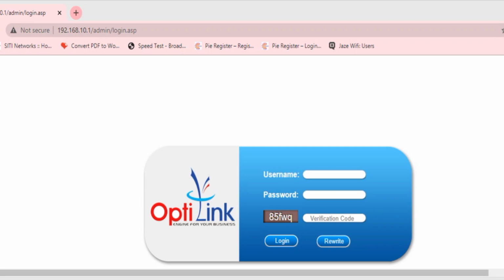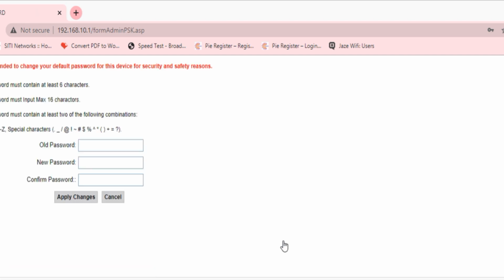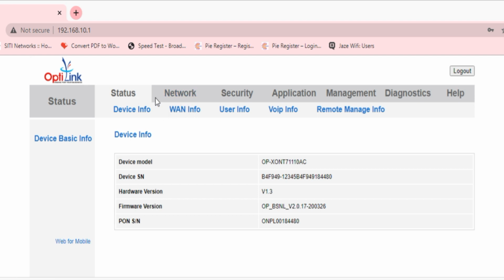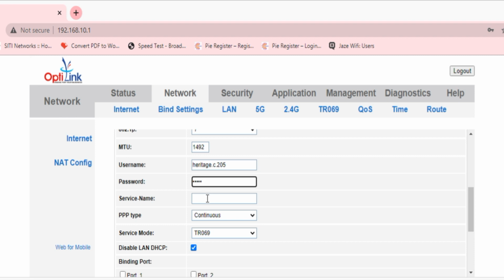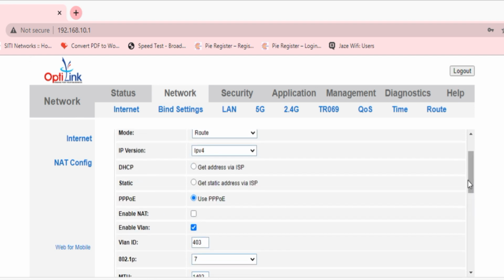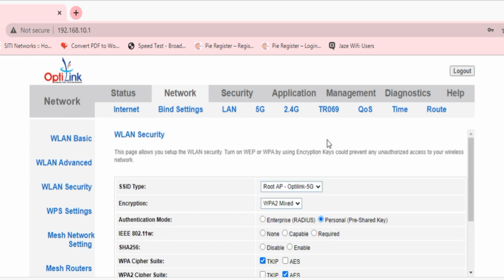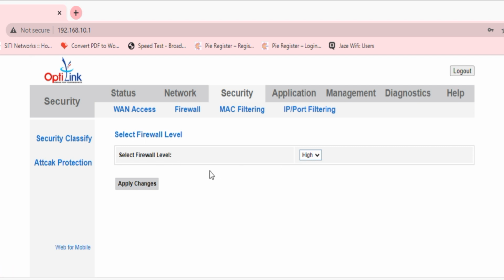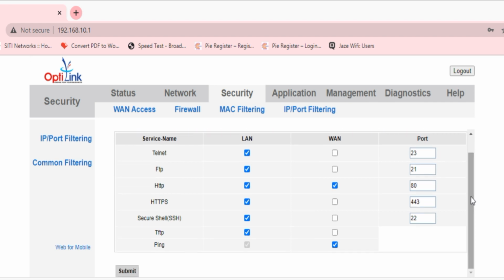OPTILINK ONT CONFIGURATION DUAL BAND ONT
Hello Guys in this video I have just tried to explain that how to configure the OPTILINK OP XONT 71110AC CONFIGURATION DUAL BAND ONT.
This device has two kind of Band 2.4G and 5G band. On the 2.4 G band if your laptop or desktop supports hi frequency then it will give you Up to 300 Mbps Speed over Wi-Fi Network. But if your device supports 5G band then you will get the throughput up to 850 Mbps over Wi-Fi. And if you are using the mobile device then it will give you up to 72Mbps on 2.4G and 433Mbps on 5G Wi-Fi band.
Over all device is better for home and official purpose use. Here I am giving you the description link of my last video for the configuration of other Optilink ONT Device.

(DELL LAPTOP)
(MI 11X 5G)
(TP-Link Archer C50 AC1200 Dual Band)